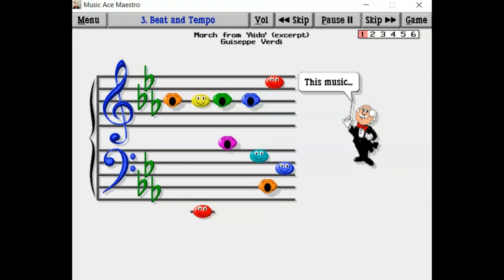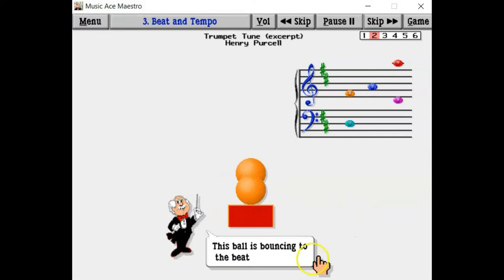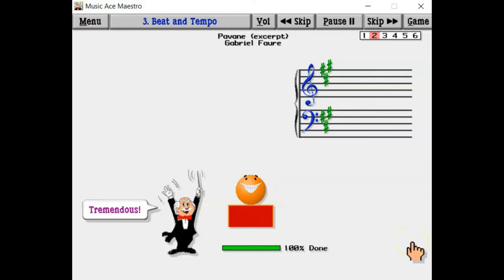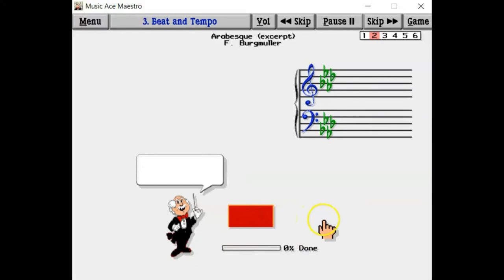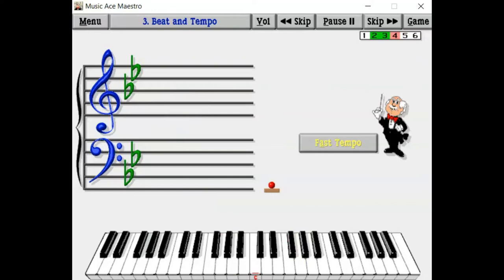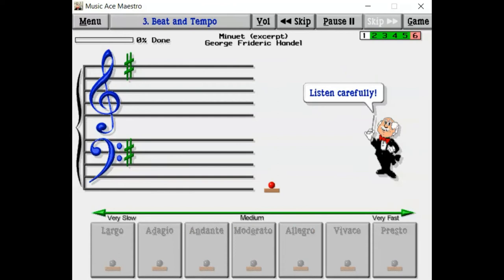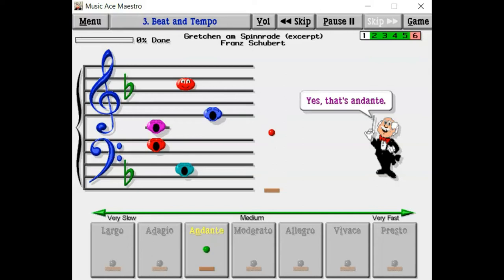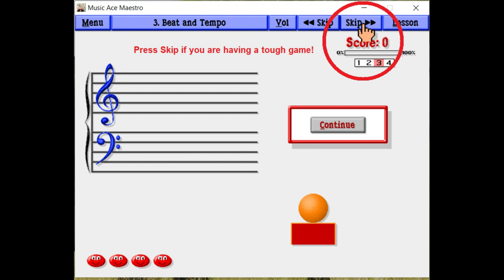Mr. Sinigos - Music Ace Maestro Lesson 3 Game 3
3. Beat and Tempo Lesson
Section 1 Identify STEADY BEAT
Section 2 Practice keeping a steady beat
Section 3 Distinguish between two metronomes to identify the beat
Section 4 Define TEMPO. Distinguish between fast, moderate and slow tempos.
Section 5 Define Italian terms for different tempos.
Section 6 Identify and label tempos using Italian terms.
Game
Section 1 Click the box on the beat (bouncing ball visible)
Section 2 Determine which ball is on the beat (given 2 choices)
Section 3 Click the box on the beat (bouncing ball vanishes)
Very tough. Press skip, if needed, when you're actually working the program on a computer.
Section 4 Determine which ball is on the beat (given 3-4 choices)

Music Ace Maestro
Music Ace Maestro combines all 48 lessons from Music Ace and Music Ace 2 with Maestro Manager a suite of educator-focused student assessment and curriculum management tools.